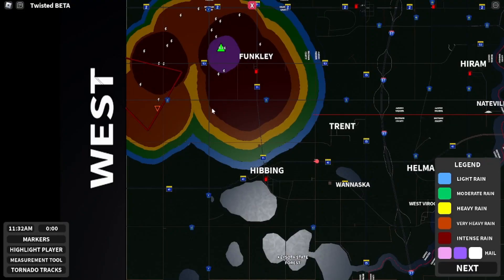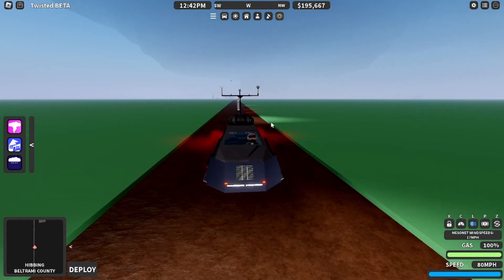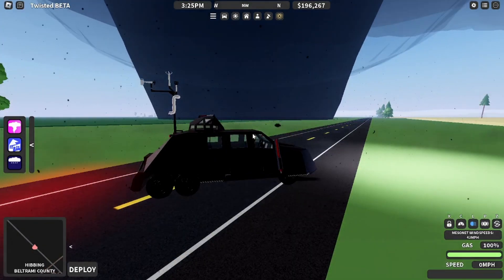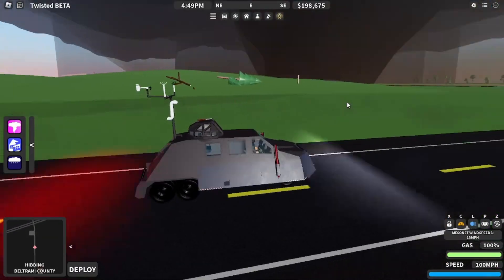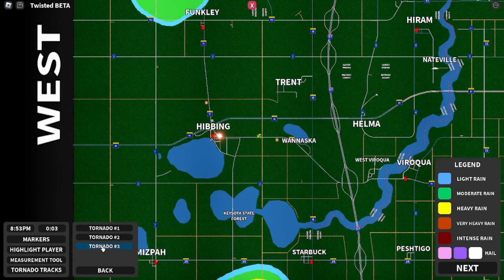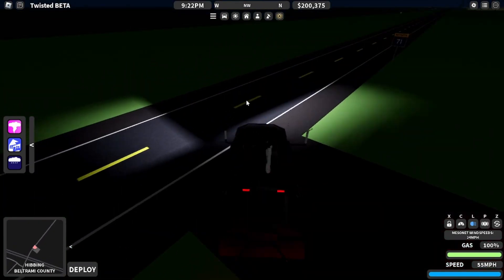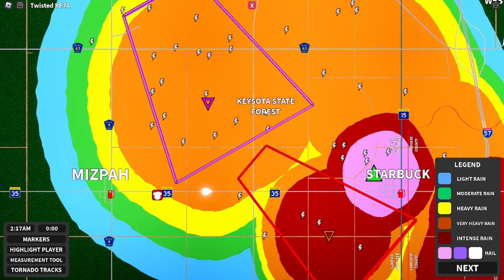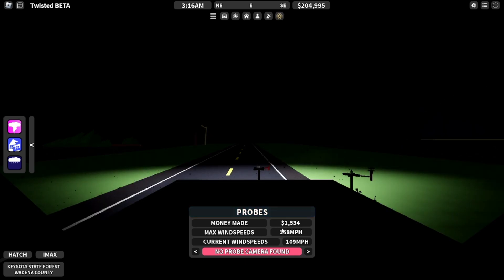WEDGE OUTBREAK!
An incredibly good CAPE produced the most insane chase since the boosted event. I hope you enjoy it.